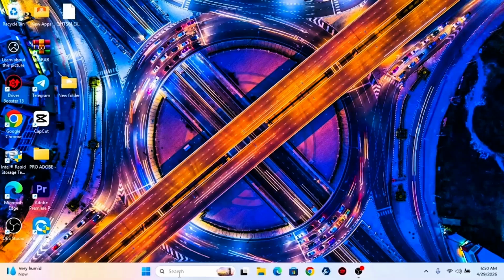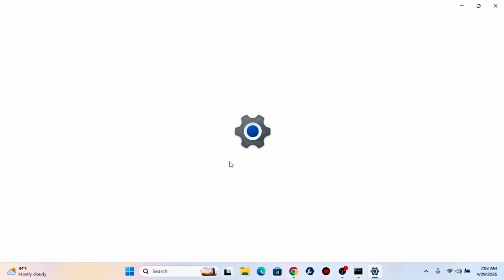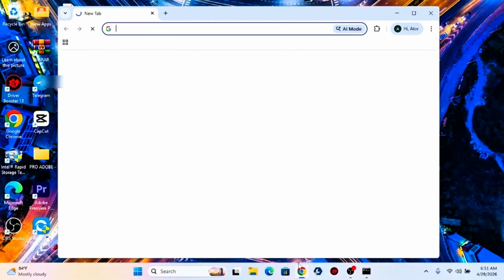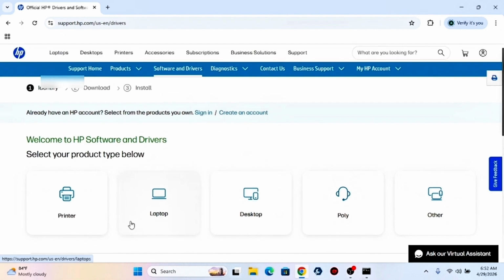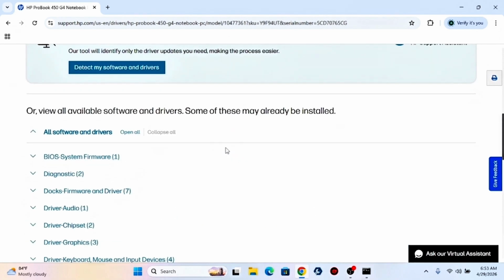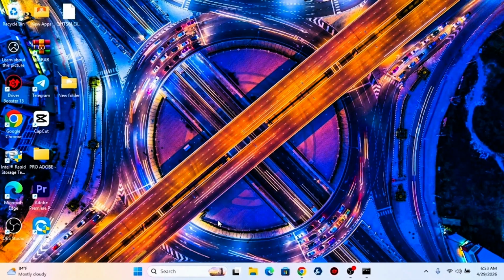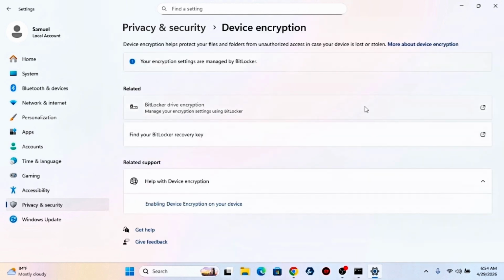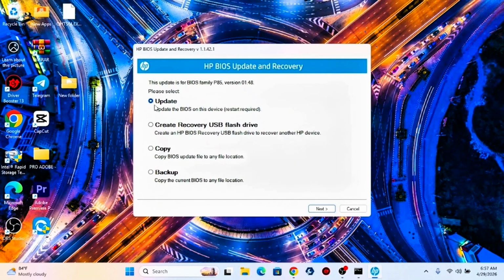Your PC Keeps Crashing? Windows 10/11 Here’s the Real Fix (BSOD Guide)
"Is your PC crashing or showing the Blue Screen of Death (BSOD)? In this video, I show you how to fix Windows crashes step by step. This includes common causes like viruses, corrupted files, and driver issues.

You’ll learn how to:
Identify the cause of BSOD errors
Scan and remove viruses or malware
Fix corrupted system files
Update or roll back drivers
Use built-in Windows tools to stop crashes

Extra value
These methods work for Windows 10 and Windows 11 and don’t require advanced skills.